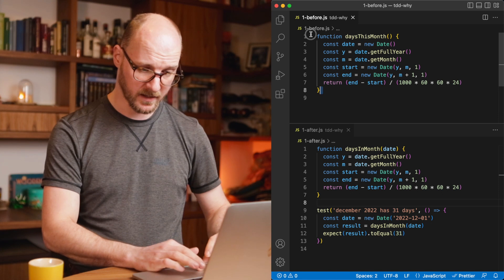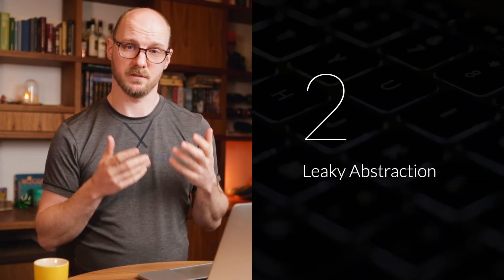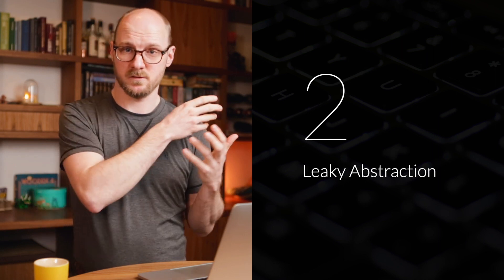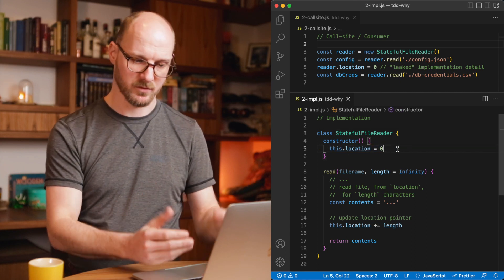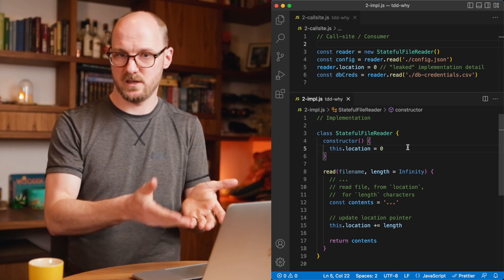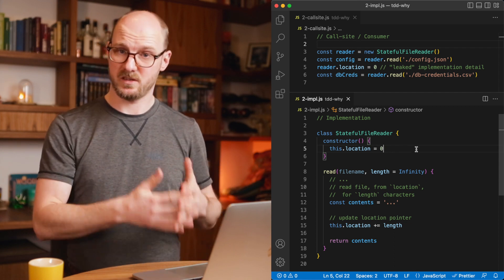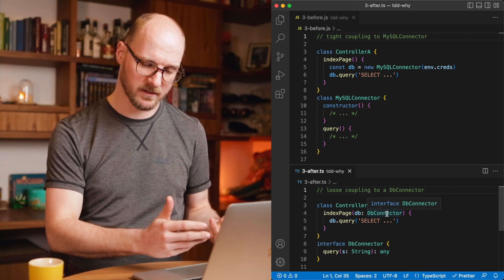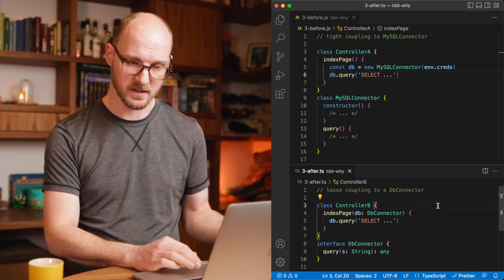TDD should be the de facto way of writing code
TDD is the way. This video explains how TDD yields better Interfaces, Loose Coupling, Modularity, Separation of Concerns, Testability, and Atomic Commits. TDD exists so we have an easy time coming up with good code and so we can refactor easily. 💪